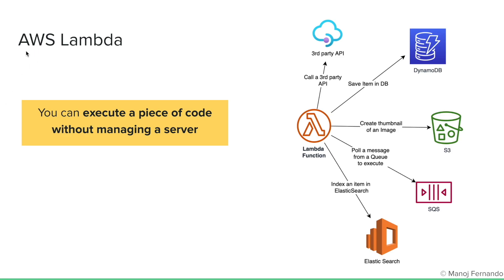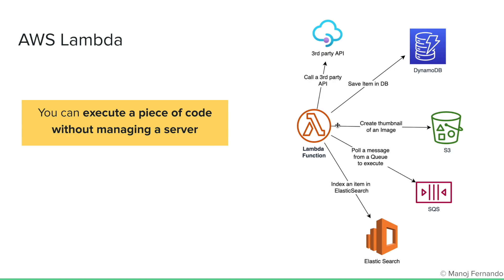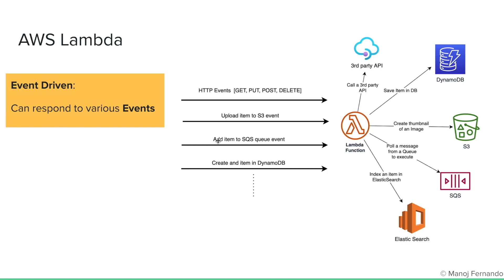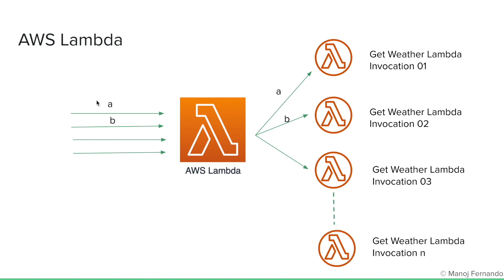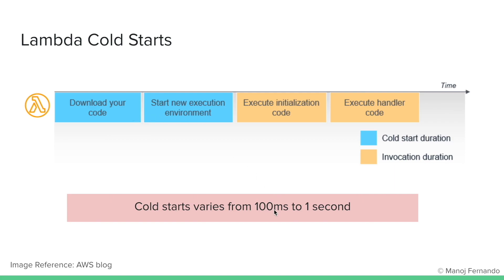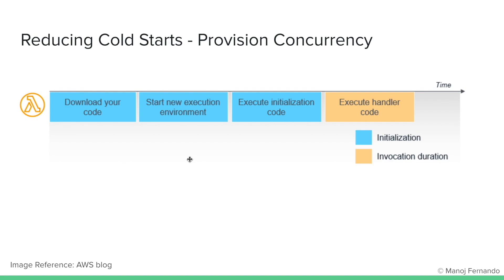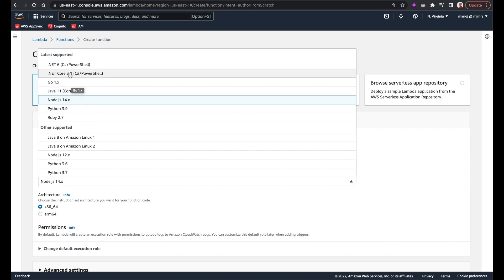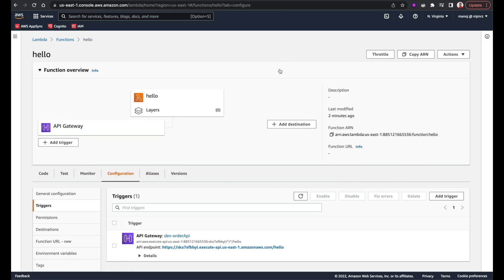AWS Lambda Overview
Enjoyed the video? Help me brew up more cloud content 🚀☕️ Learn about AWS Lambda, Events, Cold Starts, and Provision Concurrency followed by an AWS console demo.

Created by: Manoj Fernando  @Enlear Academy